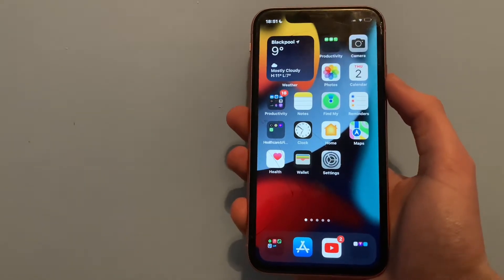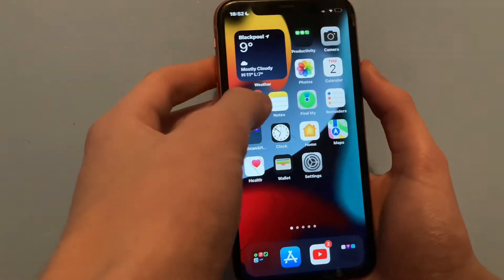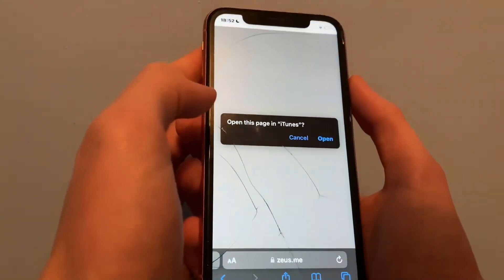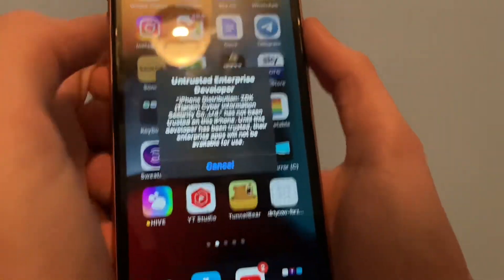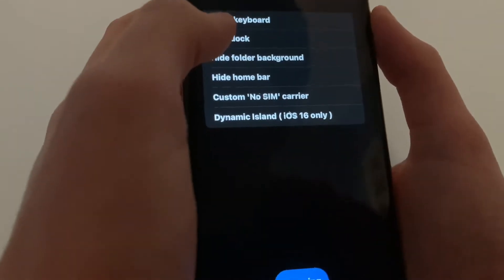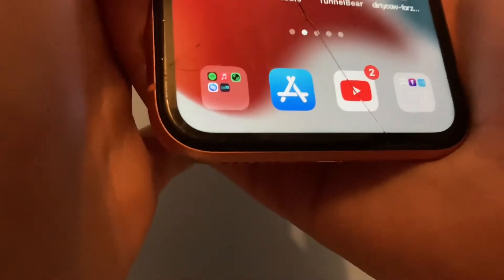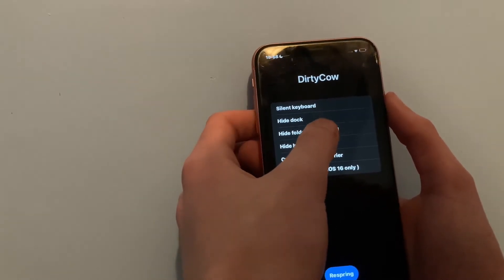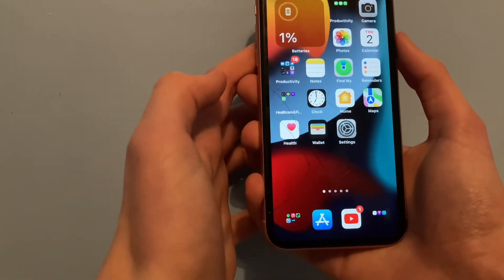2 iOS tweeks￼. Supports iOS 15.0 - iOS 16.1.2